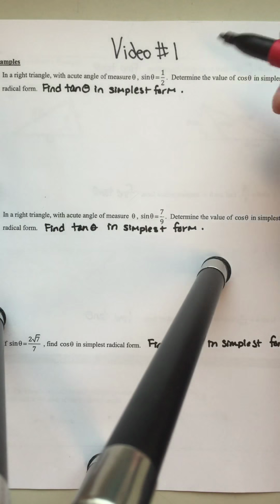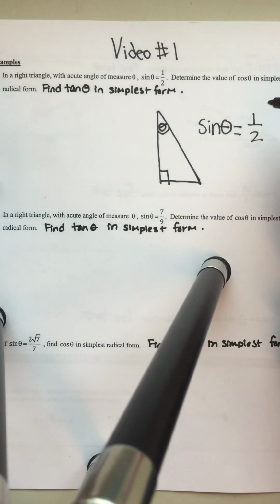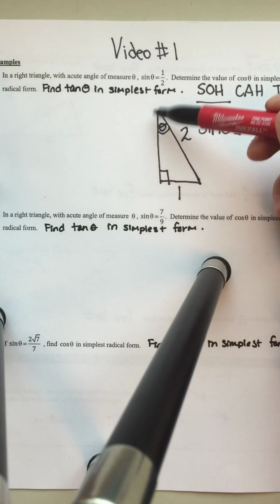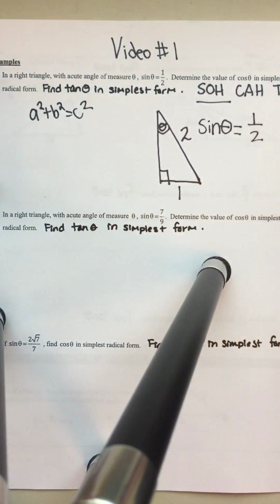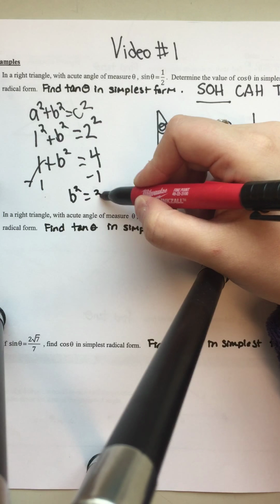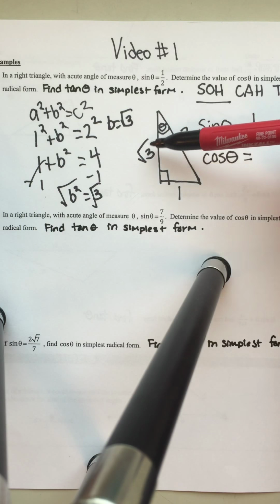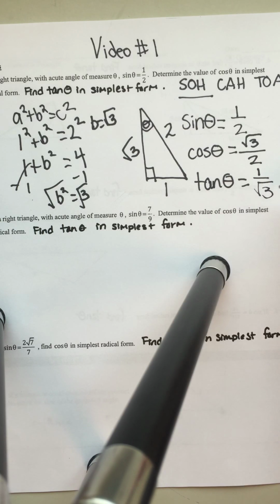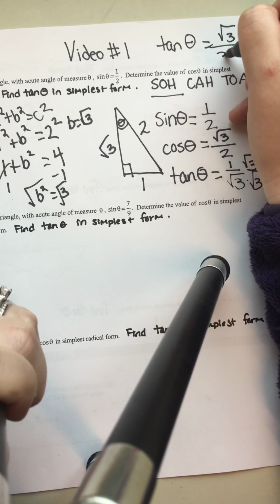February 23, 2016